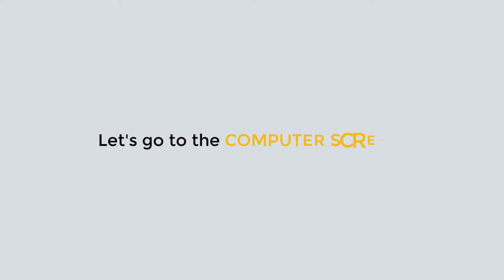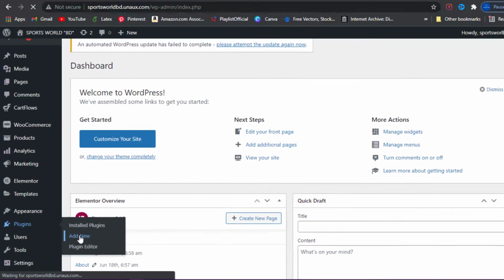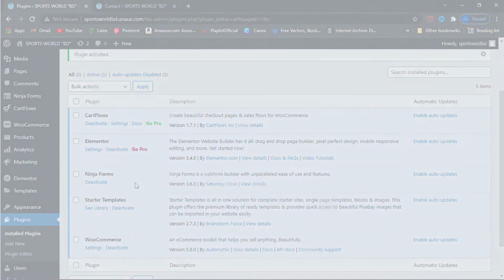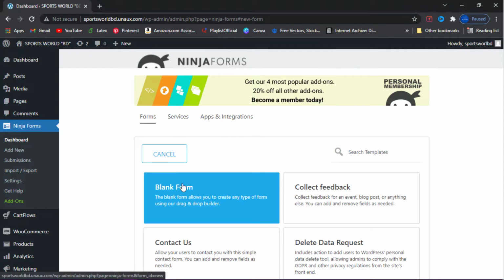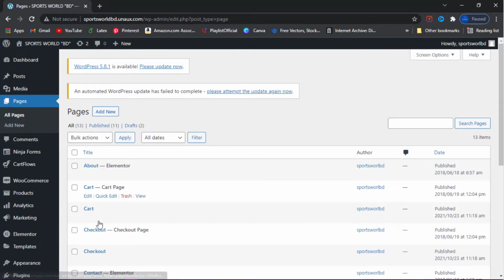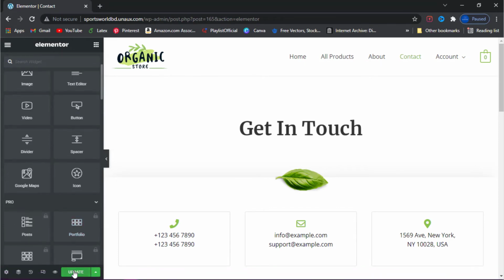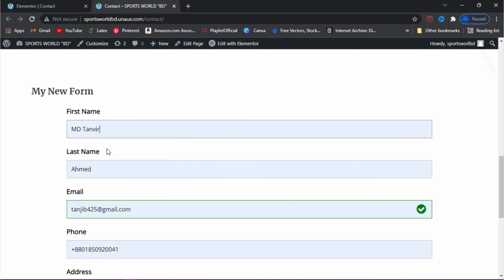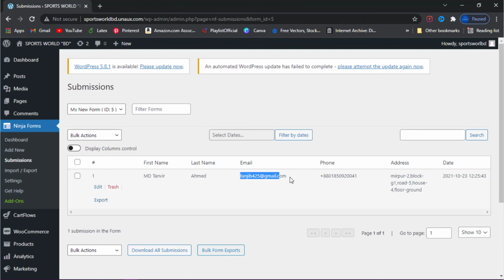How to create a contact form In wordpress using elementor | wordpress Basic (101)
How to create a simple and easy contact form in WordPress using elementor, a professional website on WordPress for free, the contact page is always an essential element.
This video shows you how to create a contact form in 3 steps.

When you create and install the contact form, anyone who needs your help or just wants to share something, will be able to fill in the required fields (usually the name, email, and message) and send a message to you. You will immediately be notified of the new message through email and you will be able to reply to it.

𝗧𝗮𝗯𝗹𝗲 𝗼𝗳 𝗰𝗼𝗻𝘁𝗲𝗻𝘁𝘀 :

00:00 Intro

01:07 Install a plugin in WordPress

02:21 Create a form

05:54 Demo - How it works

STEP 1: Installing the contact form plugin
To install the plugin, log in to your WordPress dashboard and open Plugins — Add new. In the right top corner, you will find the search field. Type "Ninja Forms". In the search results, click "Install", and then "Activate". After that, it will be displayed in Plugins — Installed plugins.

STEP 2: Create your contact form
In the left side menu, click Ninja Forms, and delete the default contact form. For that, click on the gear wheel button and select Delete.
To create a new form, click the Add New button and select four types of contact forms. By default, it will contain Name, Email, Message fields, and Submit button.

- Adding to an Elementor Page

When you use Elementor to create a page, open the page you want to add the form and click Edit with Elementor at the top. In the Elements section, search for forms and select Ninja Forms Widget.
Choose a section of the page where you want to add the form and click + to add the new one. Drag and drop the widget from the left side of the screen, and select the created form from the drop-down menu. To insert the form, click Apply button. You are also able to change the form size.

STEP 3: Demo - How it works
Now let’s test the contact form. Open the page with the contact form, add your name, email, and message & click submit.
Immediately, you will get an email to the address you selected while creating the WordPress website.

To change the address, go to WordPress dashboard, choose Settings — General. Add a new address, and at the bottom of the page, click the Save Changes button.